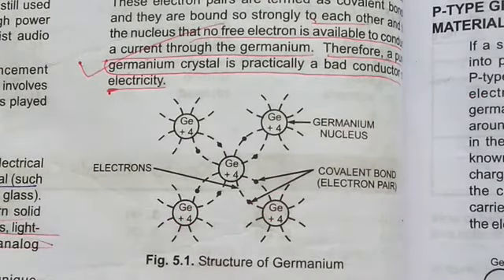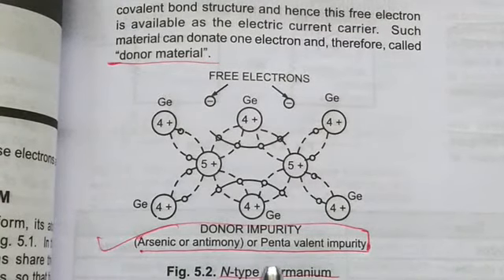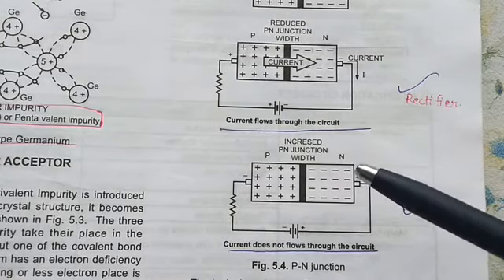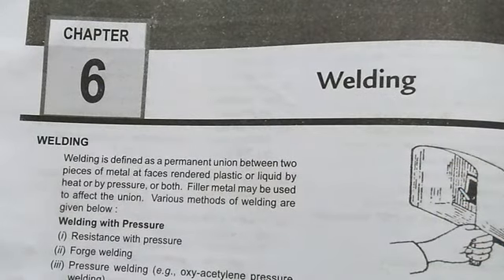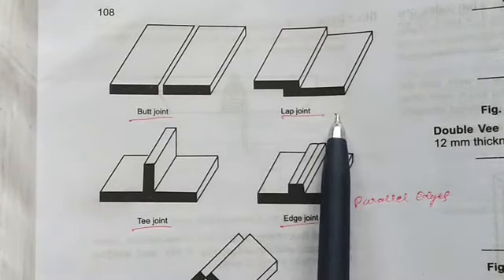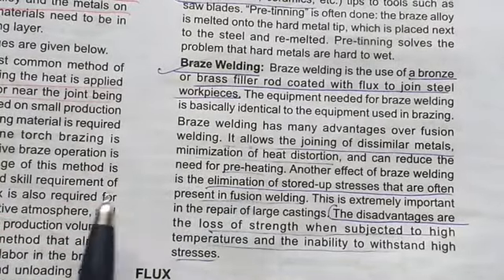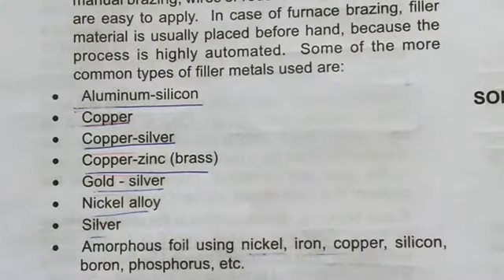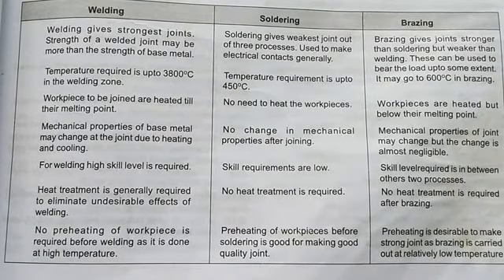Alp tade test Refrigeration and air conditioning Basic electronics and welding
this is video assistant locopilot trade test of refrigeraton and air conditioning.